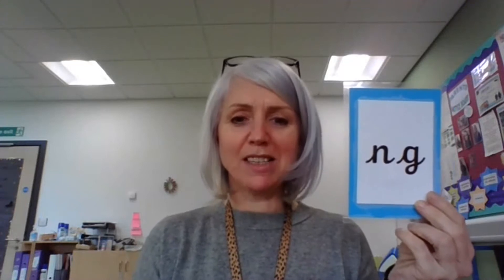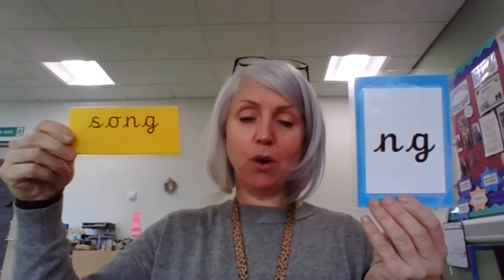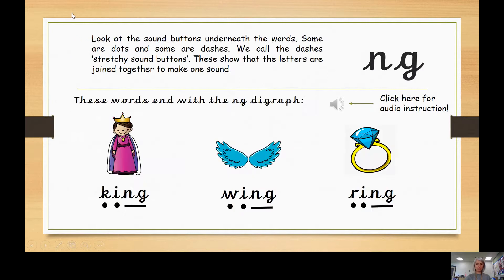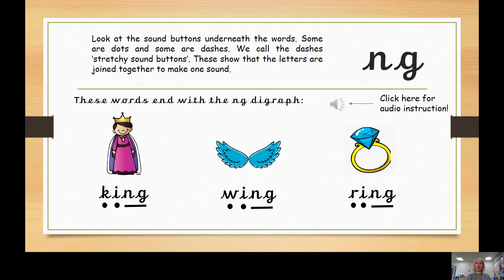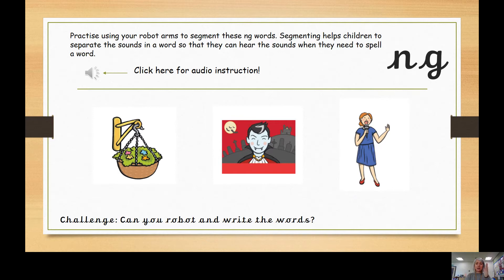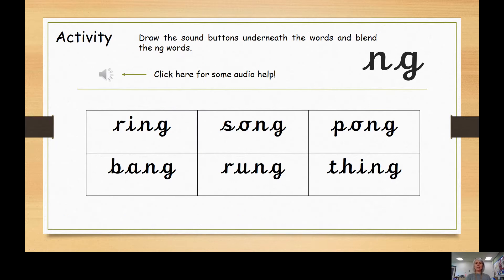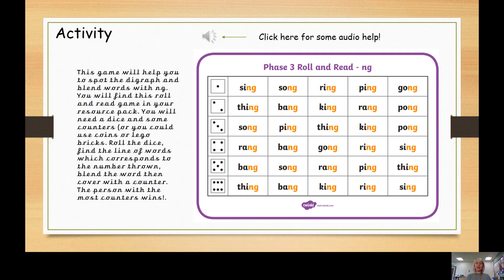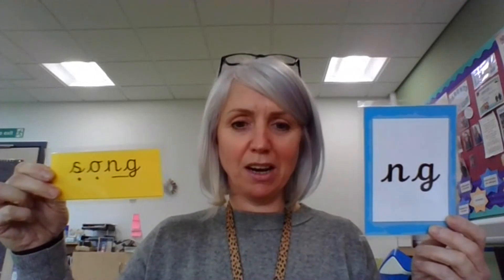ng digraph with Miss Leach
Learn about the digraph ng with Miss Leach.